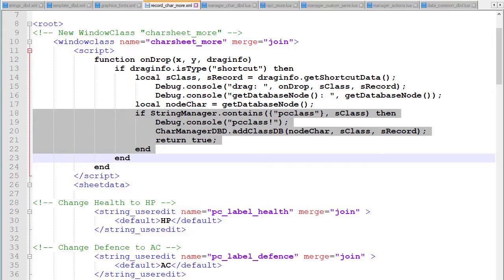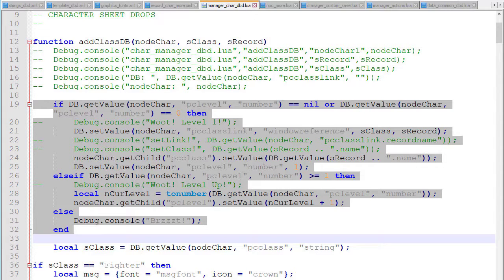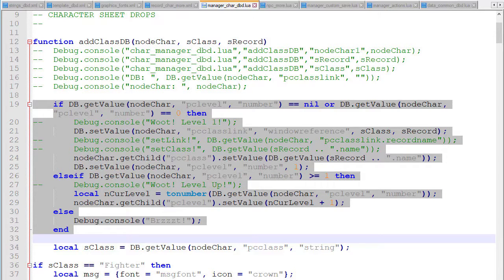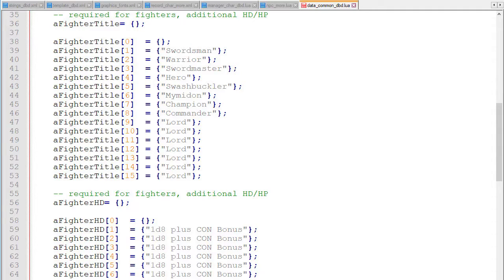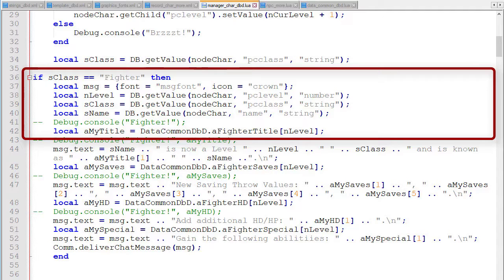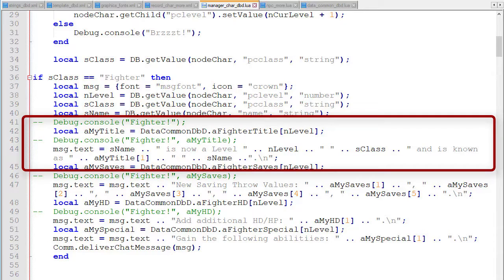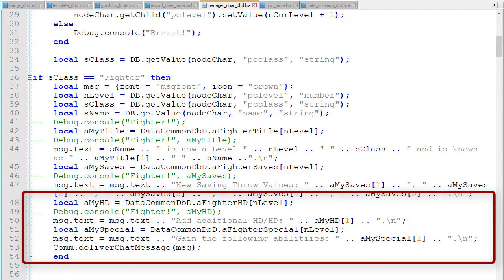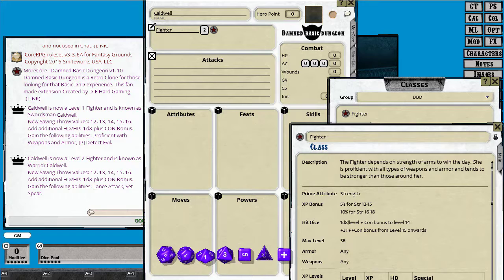MoreCore Extension Tutorial Part 11 - Character Sheet Automation - Part 2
Create a MoreCore extension to customise MoreCore for the RPG system that you want to play. In this video we send Level up info for the characters Class and Level to the Chat Window so that the Player knows what changes they need to be making.